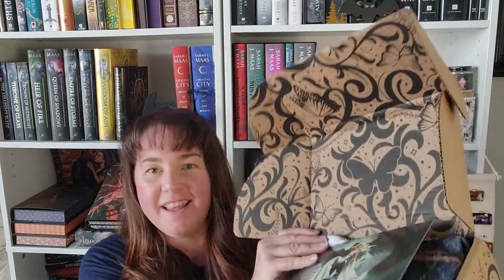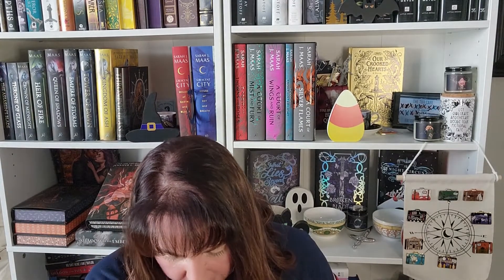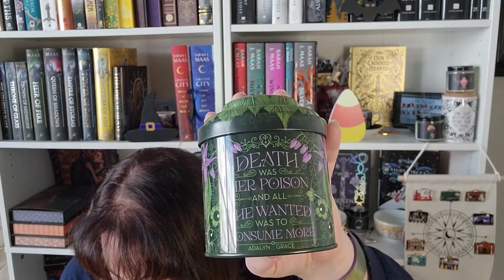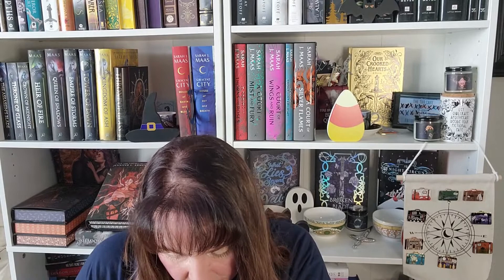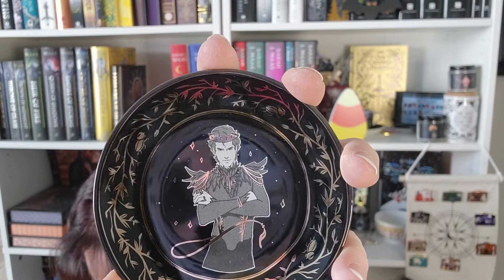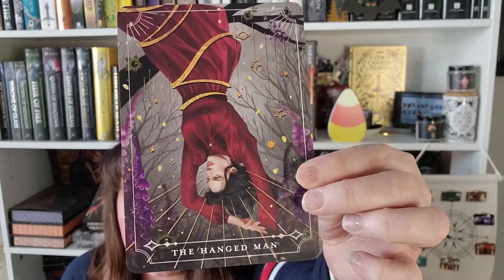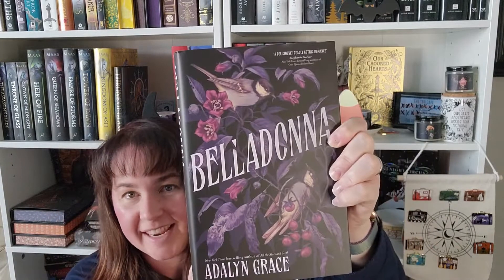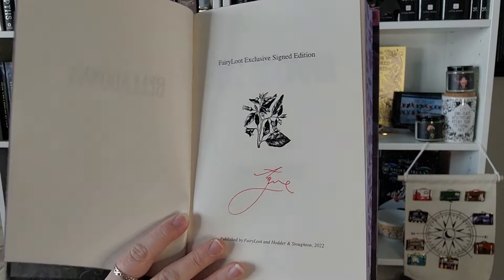September Fairyloot Box!